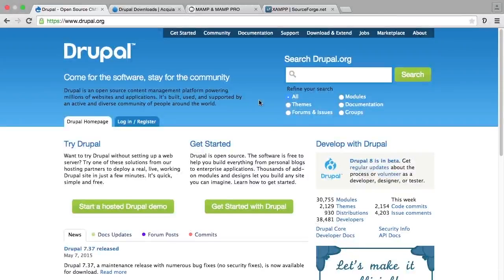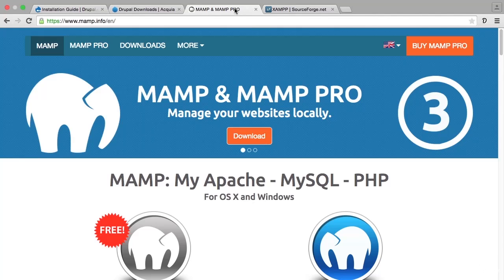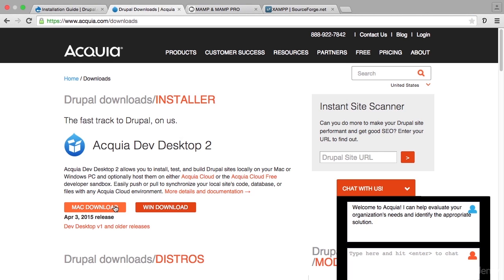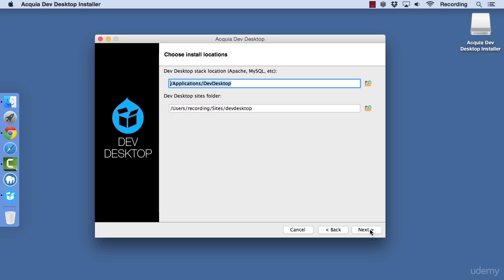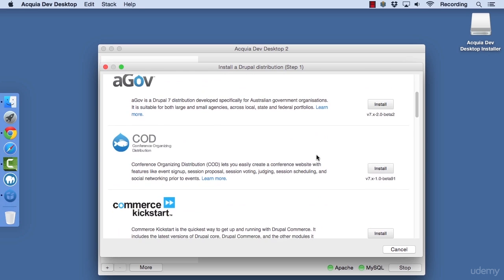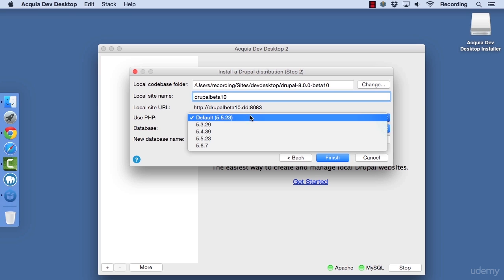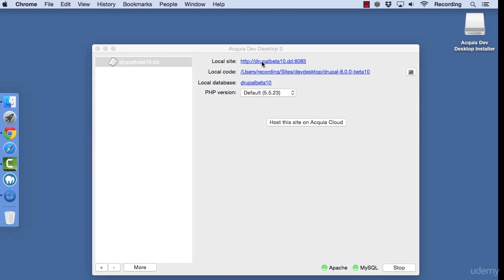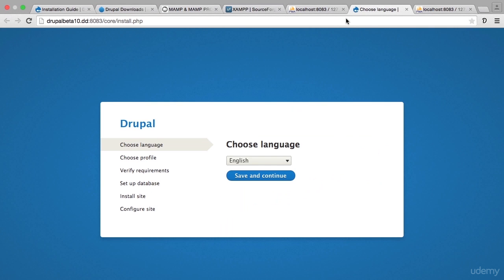Learning Drupal 8 : Preparing A Local System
Learning Drupal 8
Install, Build, Deploy and Maintain a Customized Drupal Website